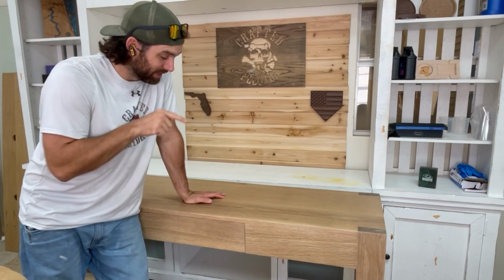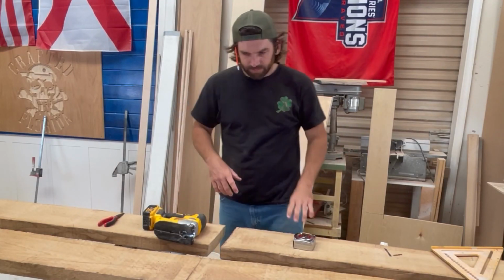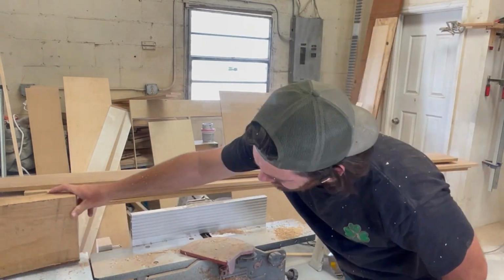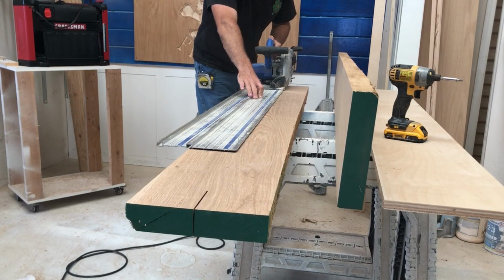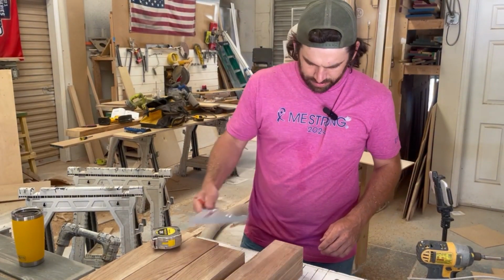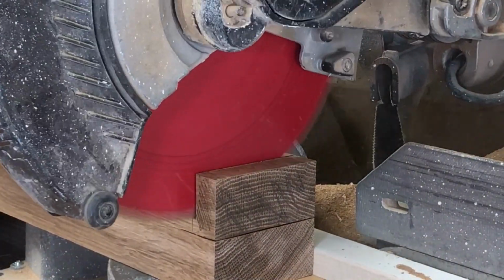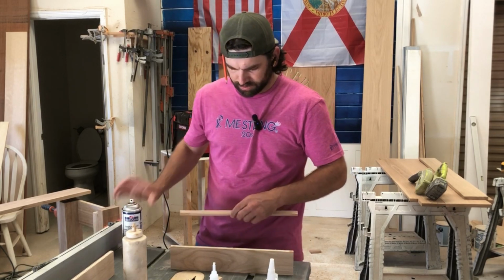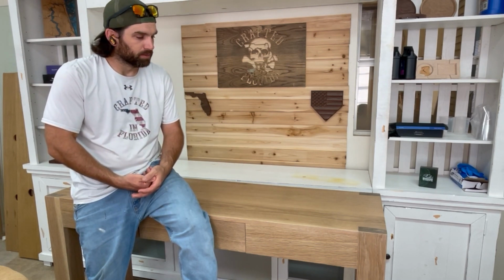Simple Technique For 4 Post table/vanity!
This video Micah walks the viewer through the process of building a custom white oak vanity for someone who is in a wheelchair. There are several little woodworking tips and tricks to make the process easier.

Thank you to the sponsor of this video Base Camp Mask. Base camp sent their carbon filter mask and a complete review is given in the video.

For more information about Crafted In Florida visit our to get a custom piece of your own!